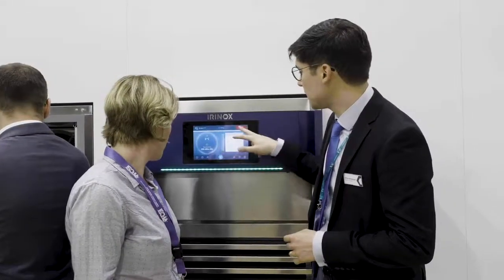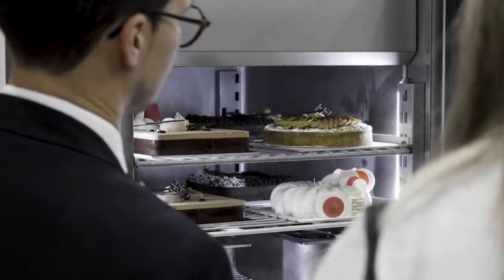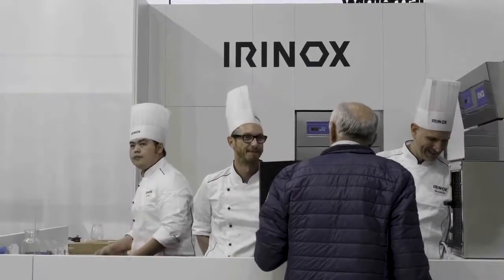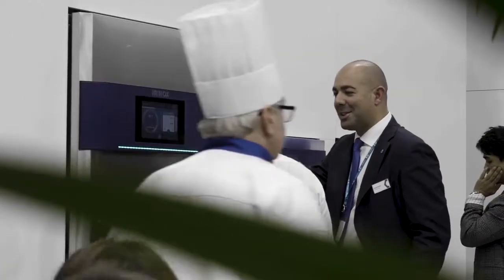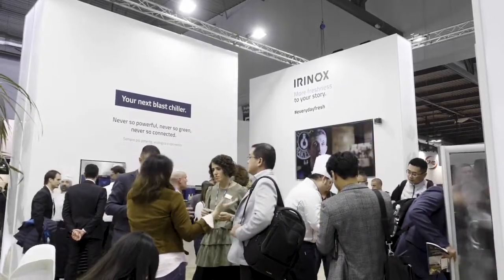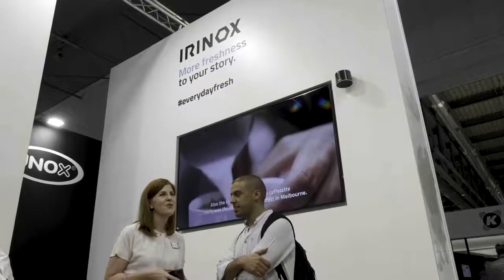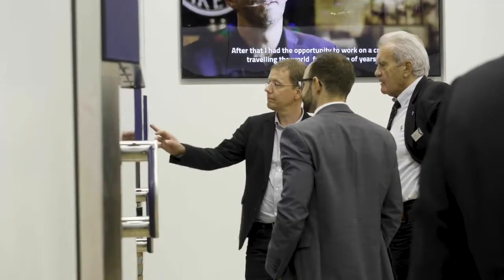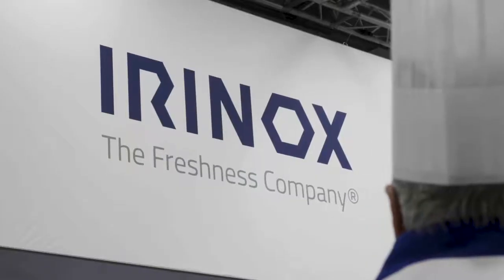FCSI panel session sponsored by Irinox: The connected kitchen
A discussion focusing on how technology can improve efficiency in the kitchen while saving money and time.